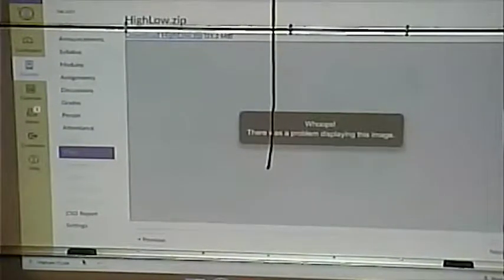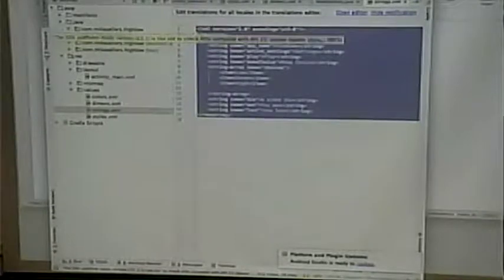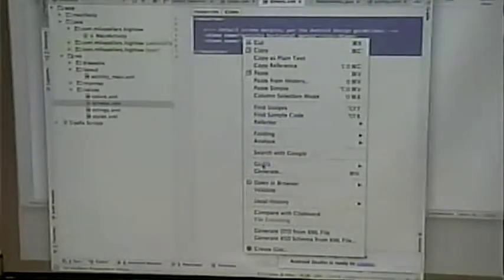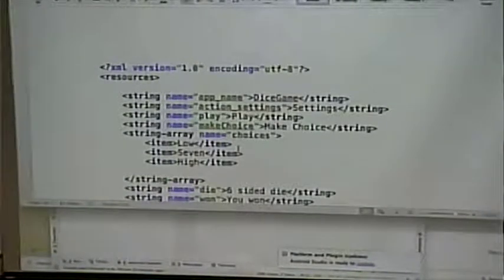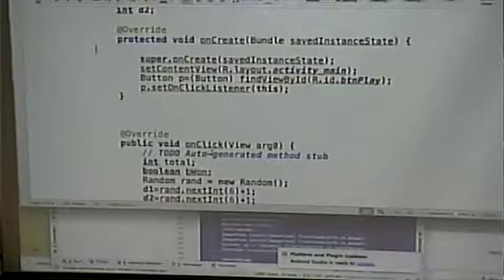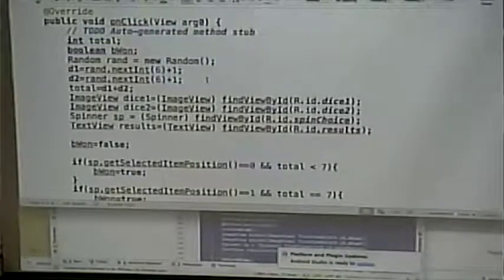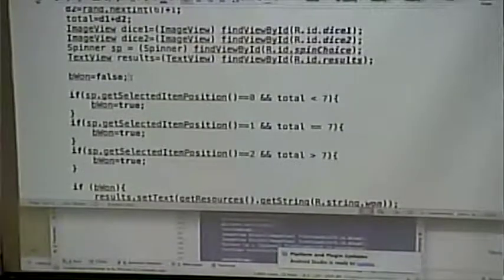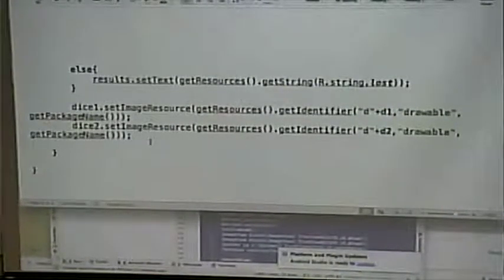CISS264 - Android Development - Fall 2017 - Week 2, Lecture 2, September 7, 2017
Review of Simple Dice Game. Review of previous concepts plus dimension resource, image views, random number generation